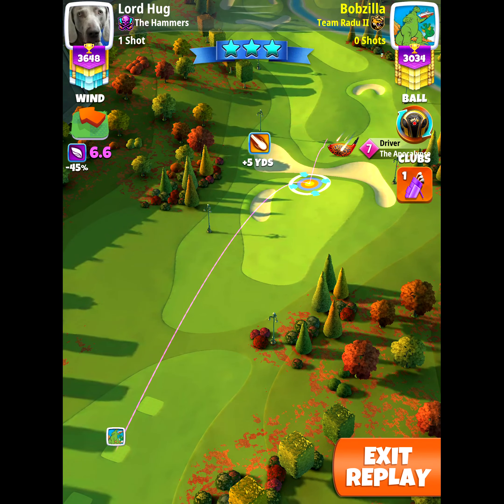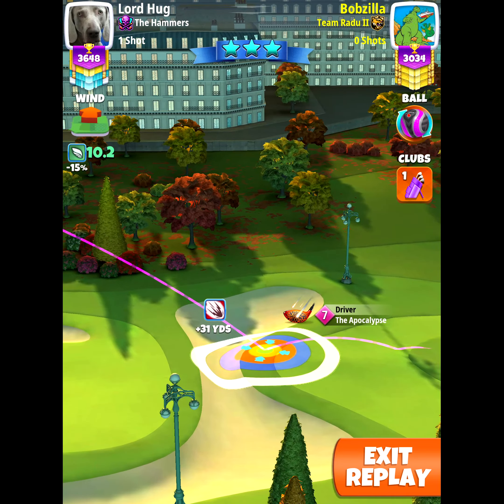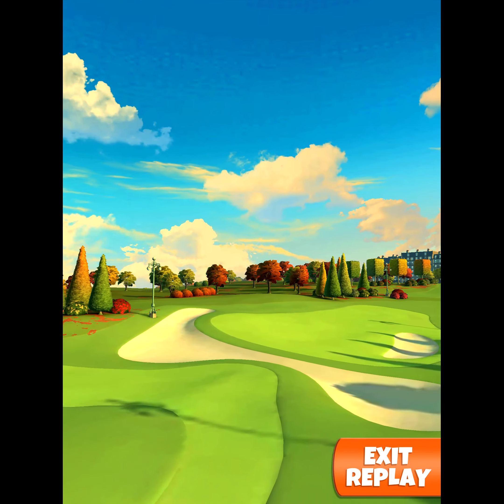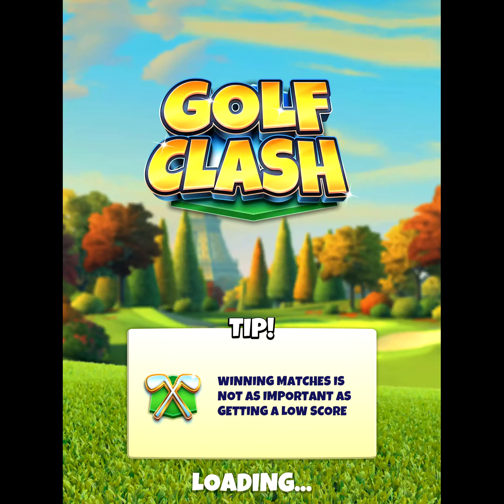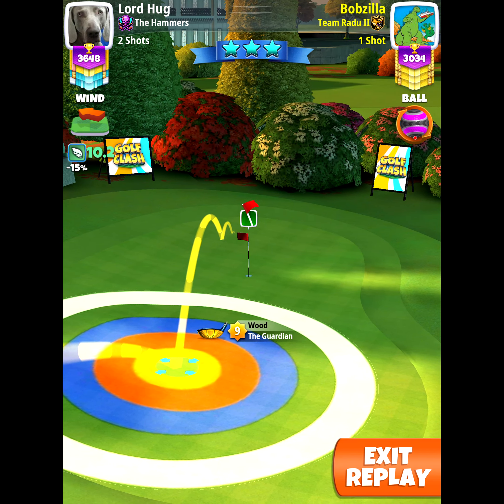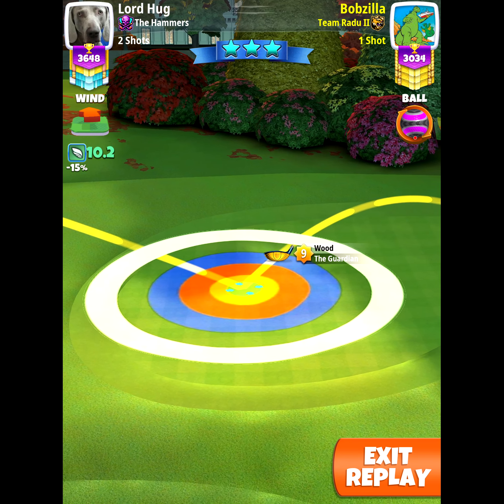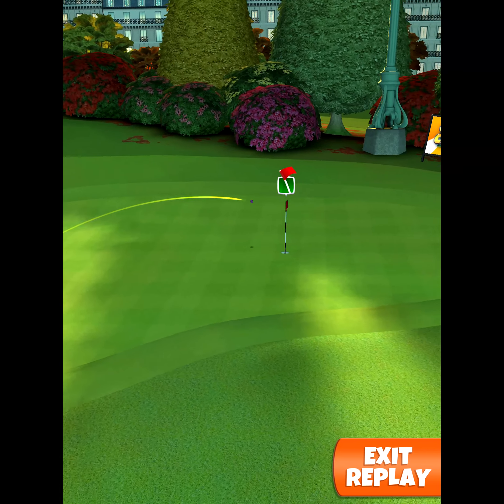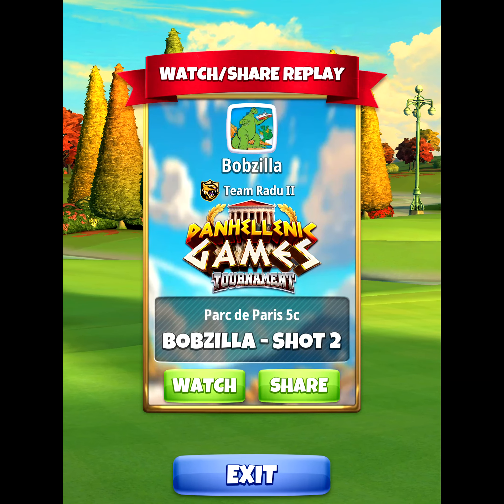Panhellenic Games Tournament | QR PRO | Hole 3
Use the videos to check our shots together with the text guide to have a complete guide
Sometimes I will place commentary on them but sometimes not. Please don't ask in the comments regarding elevations or other stuff considering that you have the text guide.